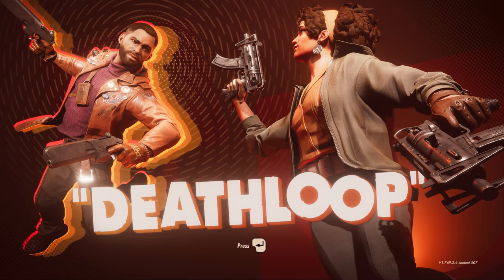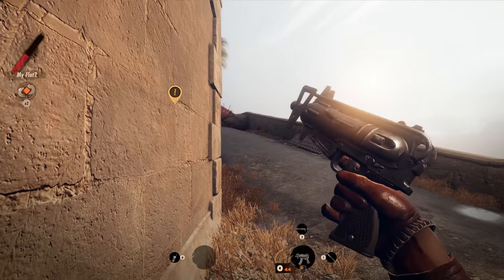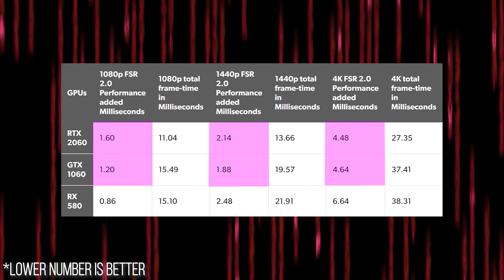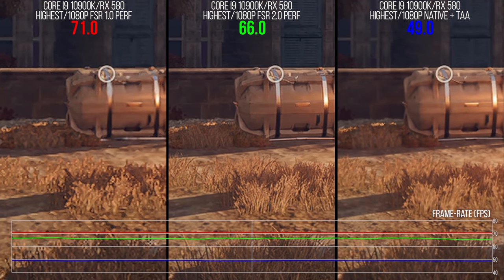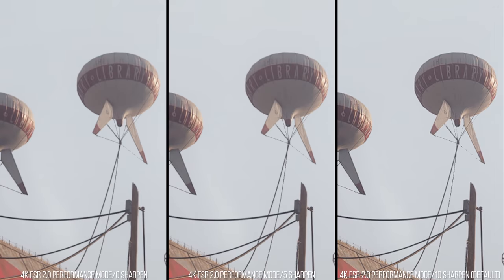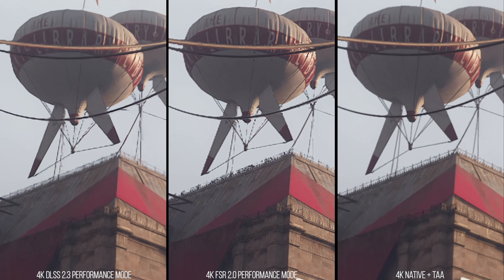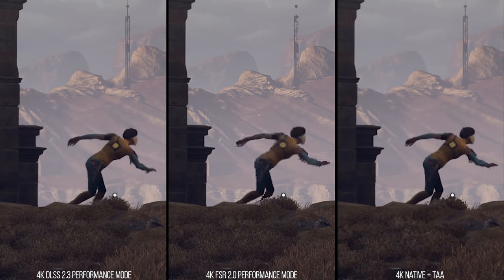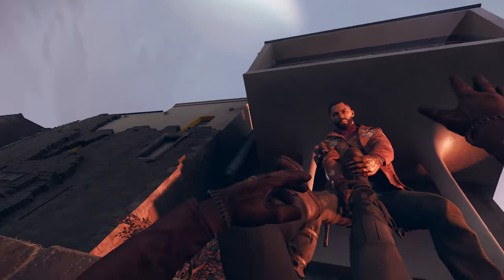AMD FidelityFX Super Resolution 2.0 - FSR 2.0 vs Native vs DLSS - The DF Tech Review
It's no secret that we weren't hugely impressed with FSR 1.0 - but AMD has stepped up its game dramatically with its image reconstruction-based successor. Up there with the best software upscalers out there, comparable to native resolution rendering and DLSS, this is everything FSR 1.0 should have been. Alex Battaglia has this in-depth look at the first supported game: Arkane's wonderful Deathloop.

00:00:00 Introduction
00:00:50 What is FSR 2.0?
00:02:56 Measuring FSR 2.0's frame-time cost on Nvidia and AMD
00:07:50 FSR 2.0 performance conclusions and usecases
00:09:24 Image quality: methodology
00:11:22 Image quality: static images - DLSS vs. FSR vs. Native
00:14:32 Image quality: camera movement - DLSS vs. FSR vs. Native
00:15:31 Image quality: animation - DLSS vs. FSR vs. Native
00:16:44 Image quality: particles - DLSS vs. FSR vs. Native
00:17:44 Image quality: effects and vegetation - DLSS vs. FSR vs. Native
00:18:45 Concluding thoughts